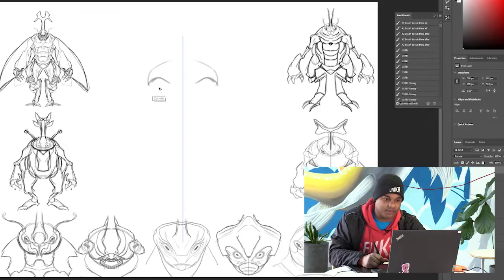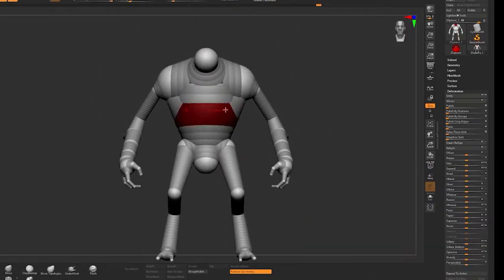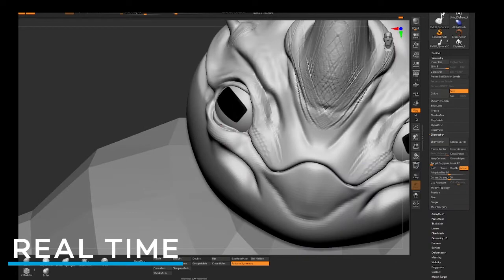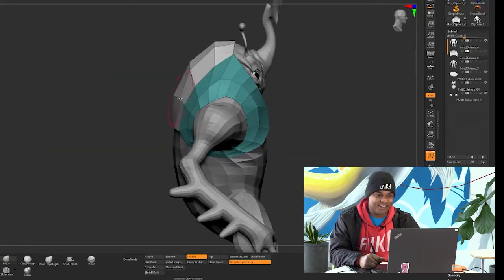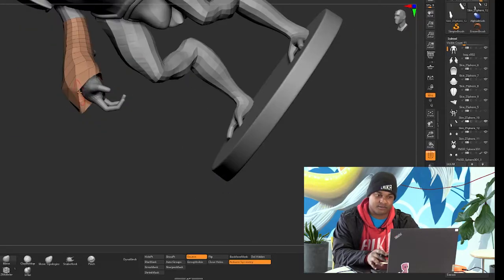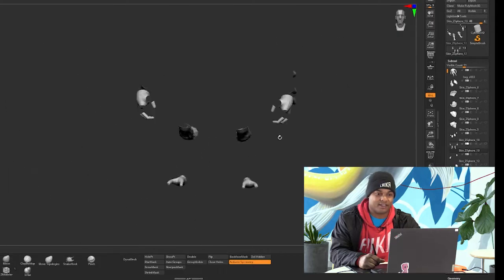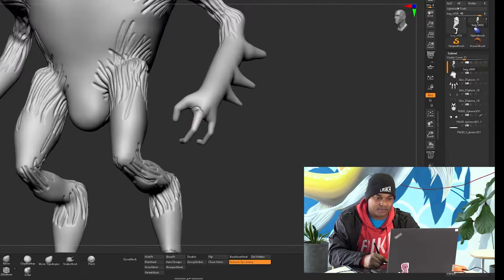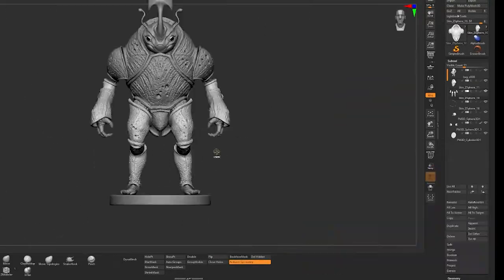Lamarcus Harvey Part 1: Sketching and Rendering in zBrush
A quick walk through of the 3D modeling process with Portland based designer, Lamarcus Harvey.